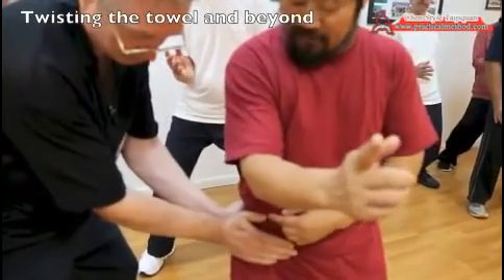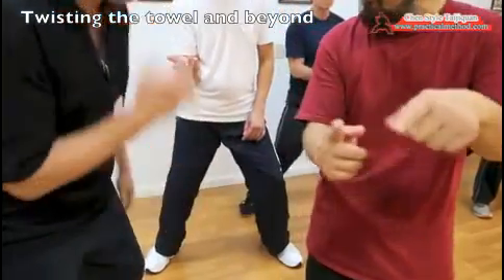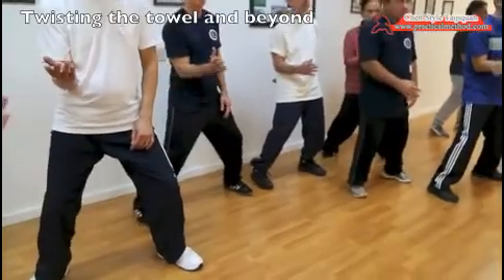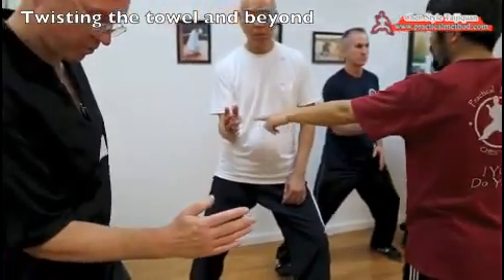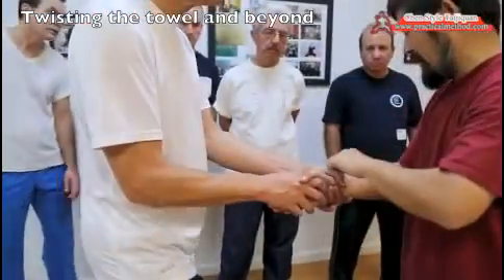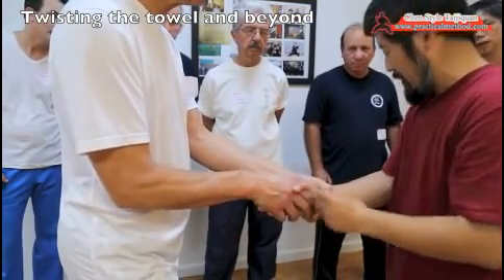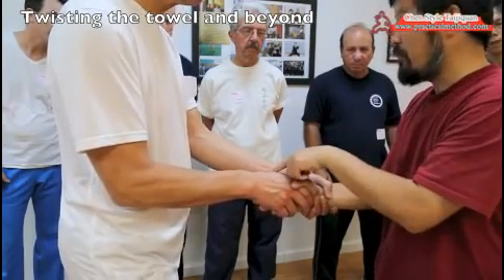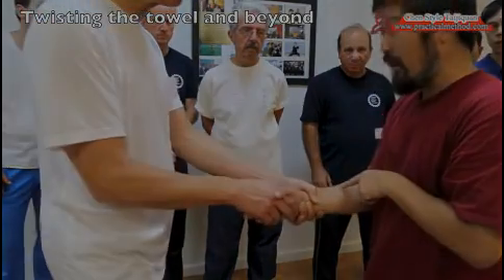Twisting the towel and beyond